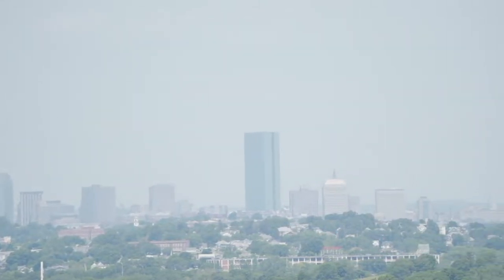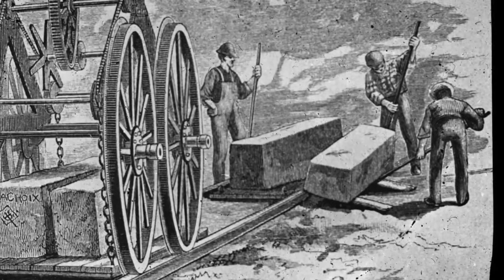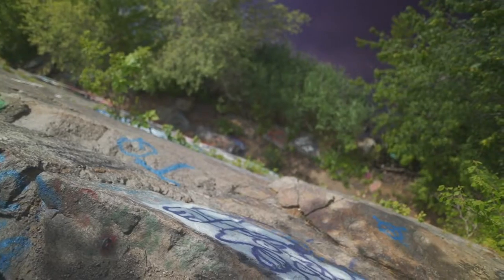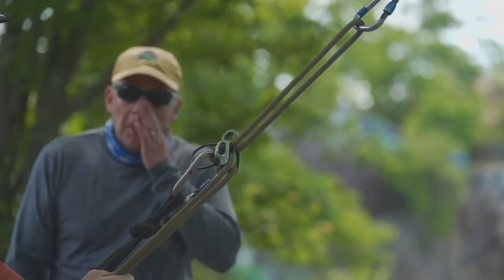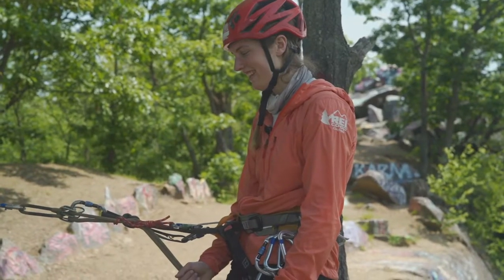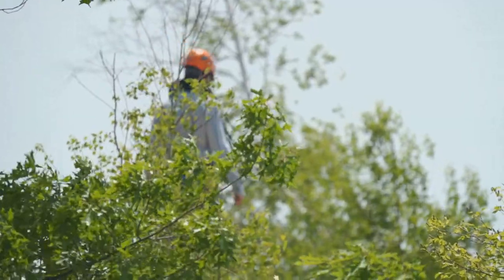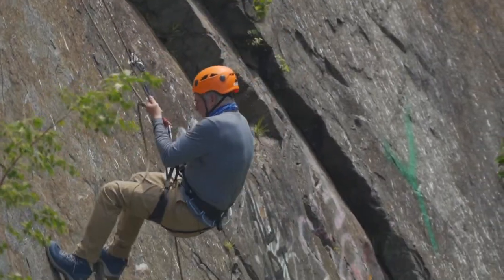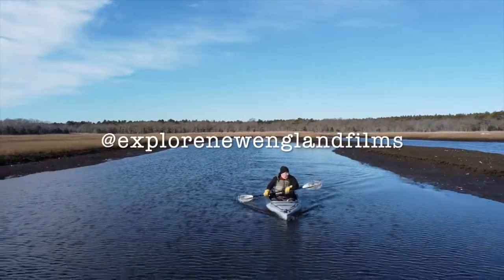Urban Rock-Climbing Adventure: Quincy Quarries, Quincy, MA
One of the more surreal adventures we've filmed on Explore New England TV was rappelling segment at the Quincy Quarries Reservation in Quincy, Massachusetts, with Paul Gannon and instructor Lydia Glenn of @rei Co-op’s Boston Local Experiences team. The Quincy Quarries Reservation comprises several former granite quarries, the last of which closed in the 1960s (there were once over 50 quarries in Quincy during the peak of the granite industry).

Most of the old quarries have been filled with material from Boston’s Big Dig highway project, but the granite walls still protrude high above the ground in many spots, making them ideal for climbers who want to practice their skills or simply learn the ropes, as we did.

On our adventure, we walked a quarter-mile to the Little Granite Railway Quarry, which features a small pond at its base. Its sloping cliff faces range from 75 to 150 feet in height, making it ideal for novices.

At the top, we unpacked the climbing ropes, helmets, harnesses, carabiners, belay devices and other gear, and selected some sturdy trees to serve as anchor points. Lydia walked us through the gear and had us practice the rappelling technique using the belay/rappel device, which uses friction to slow or halt the climber’s descent. When we had the hang of the belay technique, Lydia attached an additional safety line to the harness, and it time to take the leap!

With all the safety gear, rappelling isn't nearly as scary as it seems. Even if you happened to let go of the rope with both hands, the person at the top will prevent you from falling.

Obviously, if you’ve never climbed or rappelled before, you should enlist the help of a professional instructor before attempting the sport. The REI Experiences instructors are trained in climbing safety and rescue techniques, and must pass a rigorous test before receiving their certification. REI’s Local Experiences team offers climbing classes in the Quincy Quarries and other locations near Boston, and REI Co-op members are eligible for discounted rates.